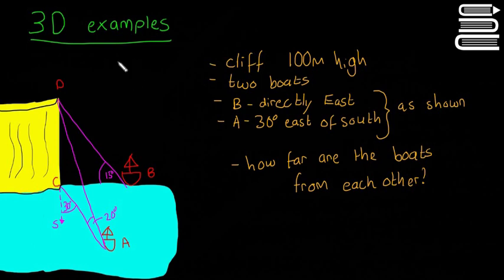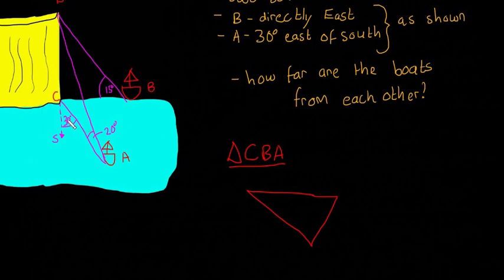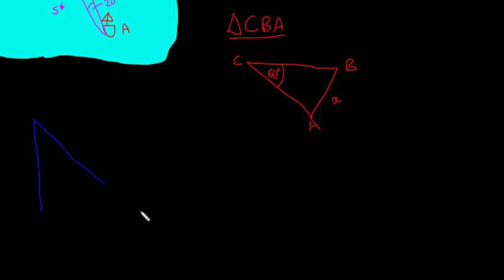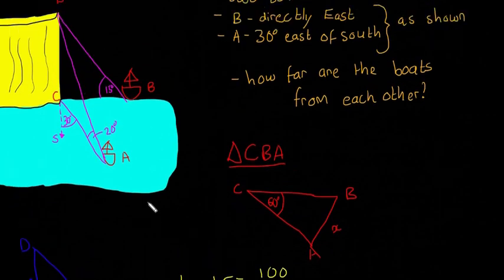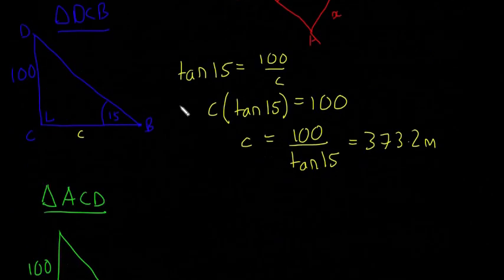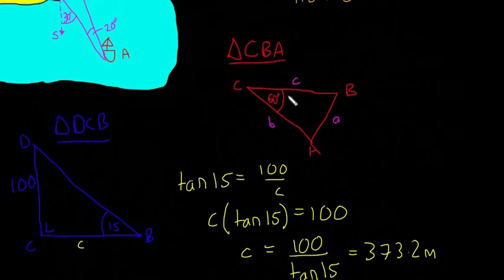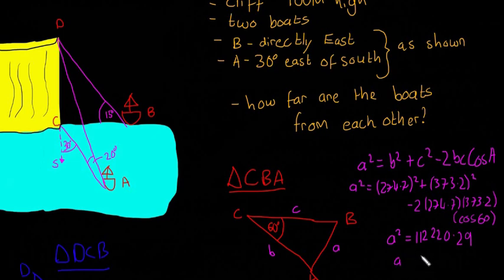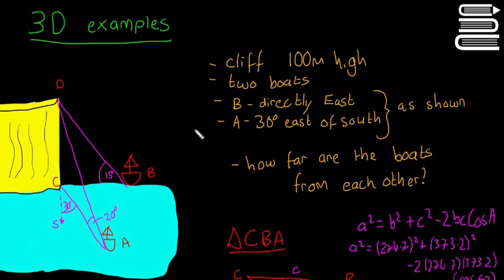Leaving Cert Maths - Trigonometry 16 - 3D Example 3